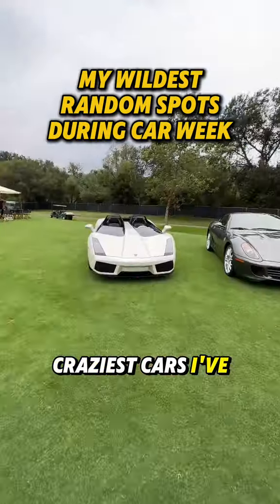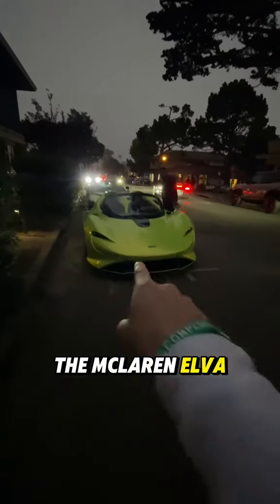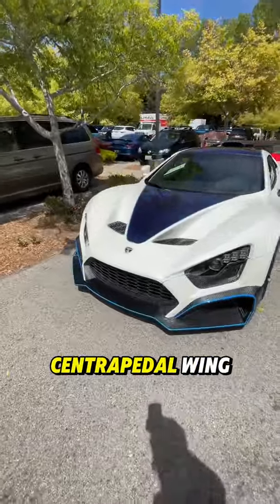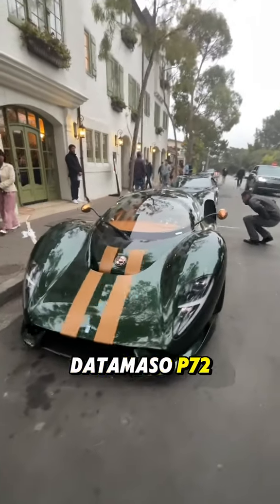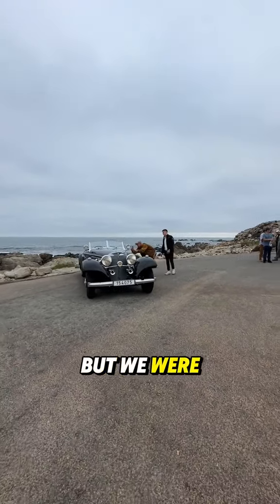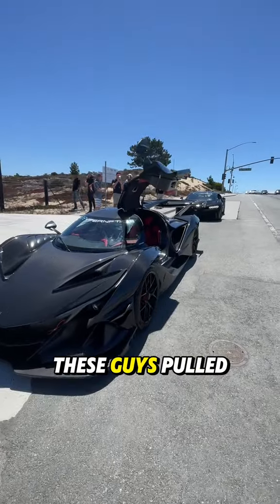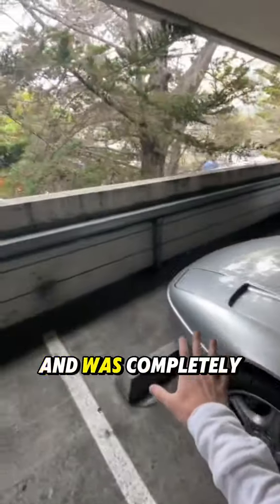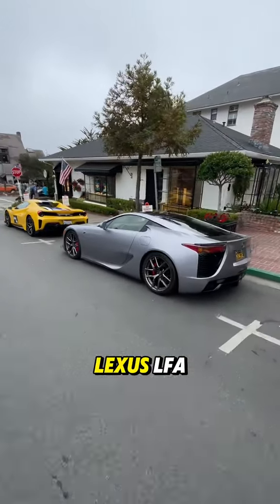You don’t need to attend the major shows and auctions to see awesome cars during car week!!! 🏎️👇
These are just some of the wildest cars I’ve seen while walking around Monterey and Carmel. If you think you need access to the big shows and auctions you definitely do not!